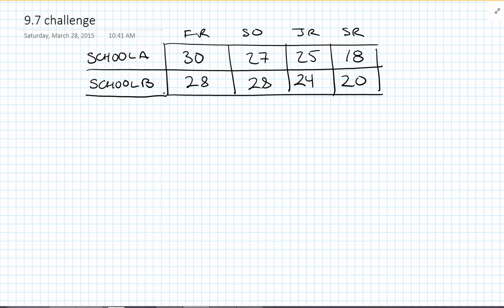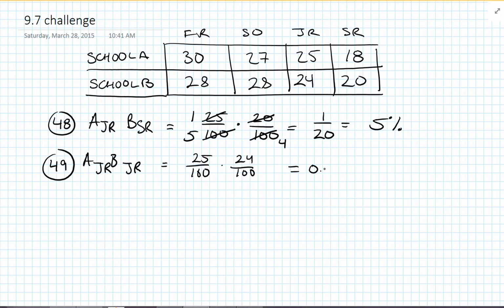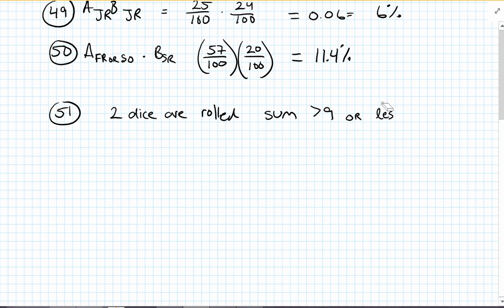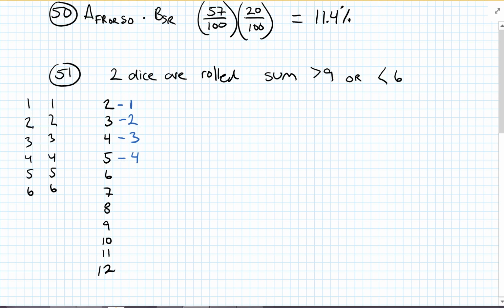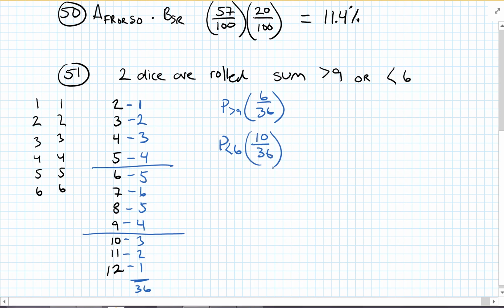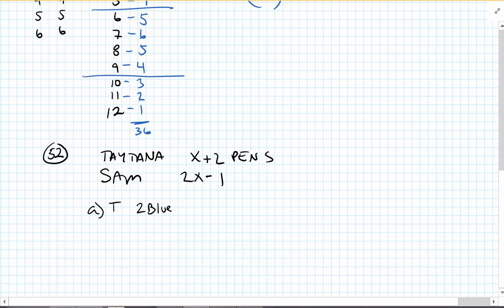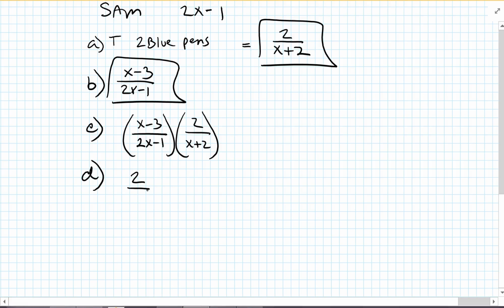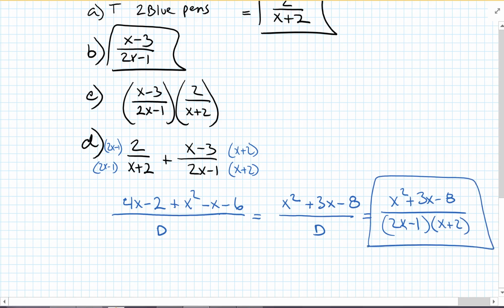Algebra 2: Chapter 9.7 challenge